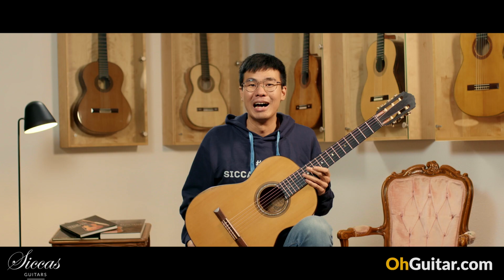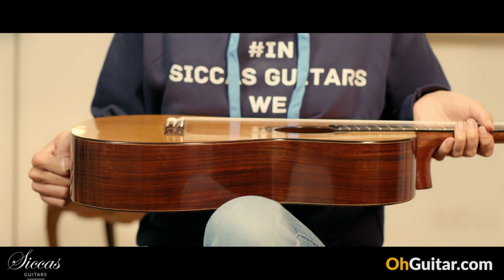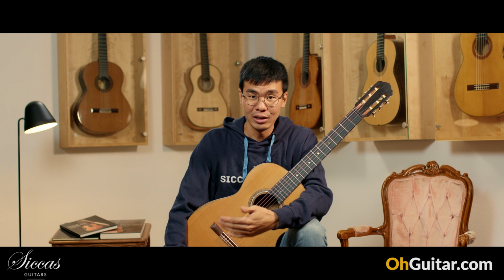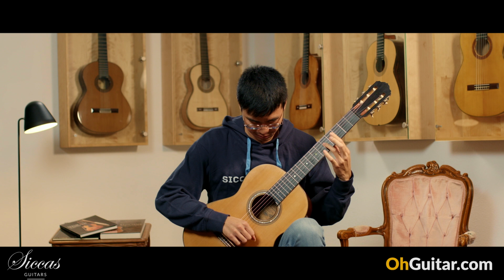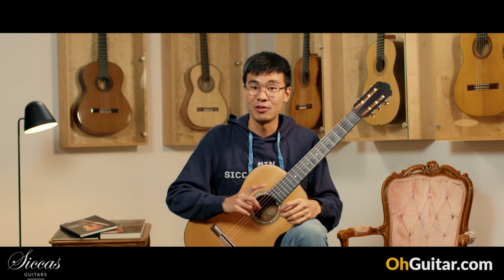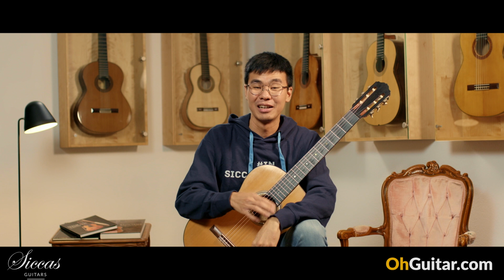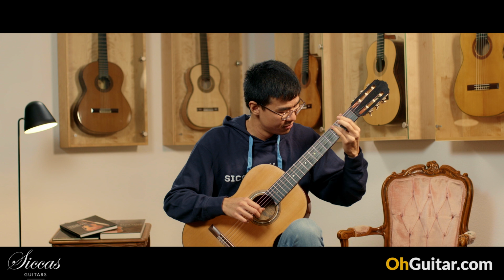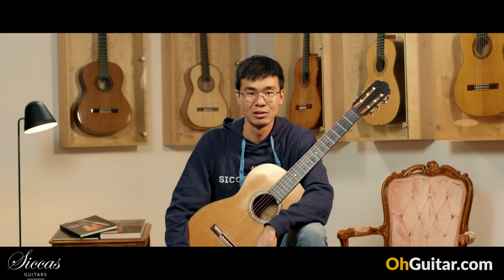Hermann Hauser I - 1926 Classical Guitar review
WEBSITES:
► 76137 Karlsruhe, Roonstr. 31, Germany ‾‾‾‾‾‾‾‾‾‾‾‾‾‾‾‾‾‾‾‾‾‾‾‾‾‾‾‾‾‾‾‾‾‾‾‾‾‾‾‾‾‾‾‾‾‾‾‾‾‾‾‾‾‾‾‾‾‾‾‾‾‾‾‾